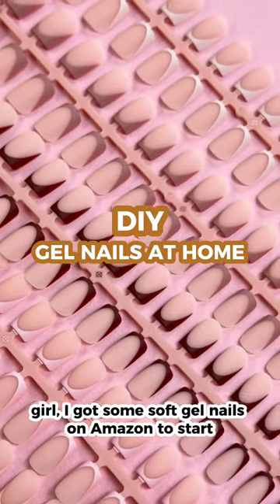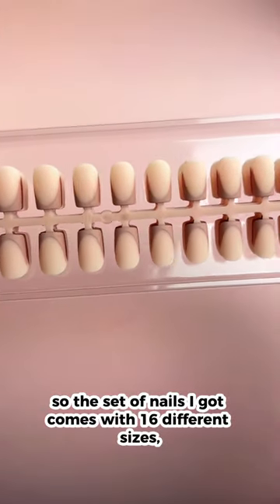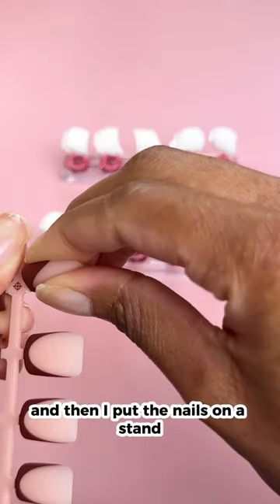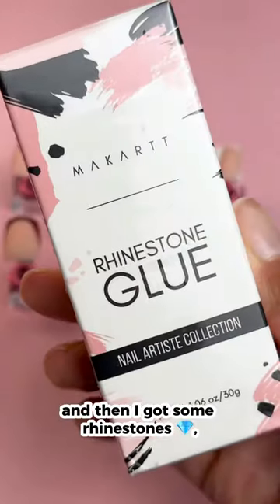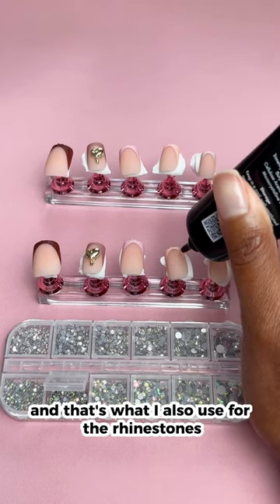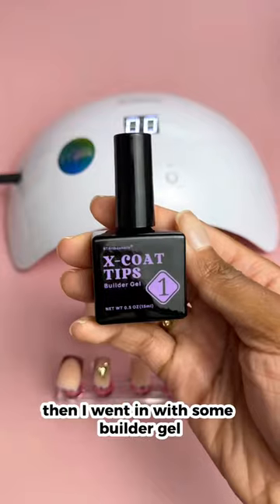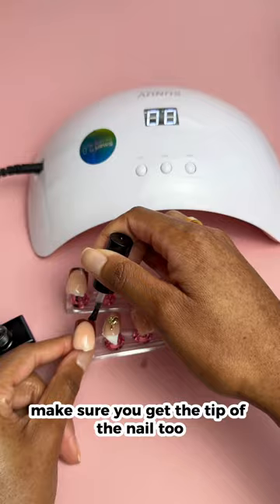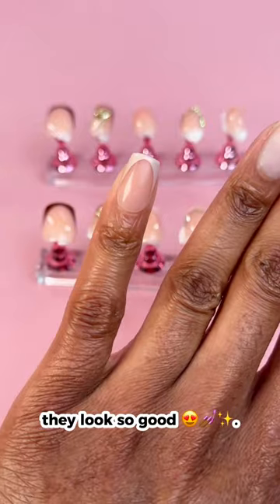Doing Gel Nails at Home | BTArtbox X-Coat French Tip Nails 💅🏾✨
DIY gel nails at home using BTArtBox X-Coat French Tip Nails I got on Amazon 💅🏾✨.

I wanted to try gel nails so I could make some press on nails. It was so easy to do! check out my quick tutorial to see how to do gel nails at home for beginners. Once you know how to apply btartbox false nails, the possibilities are endless!

I absolutely love how my short gel nails came out 😍. Also, the nails and supplies were way cheaper than what it would be to get them done in the nail salon.

Products I used to do my gel nails at home:
💅🏾 btartbox x-coat tips short square skintone french tip nails. These are soft gel nails.
💅🏾 Pink acrylic nail stand
💅🏾 makartt rhinestone glue
💅🏾 melting heart 3D nail charms (32 for $6.99!)
💅🏾 mini ab crystal rhinestones & wax pen
💅🏾 BTArtboxnails x-coat tips french protecting duo (builder gel & top coat)
💅🏾 SunUV Sun8 UV light
💅🏾 Sally Beauty beauty secrets drip & clog proof nail glue